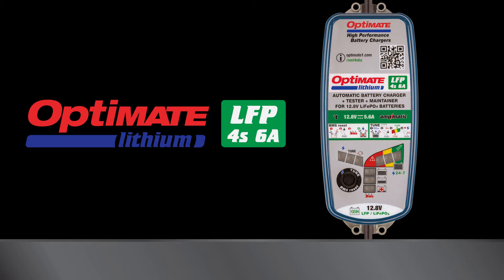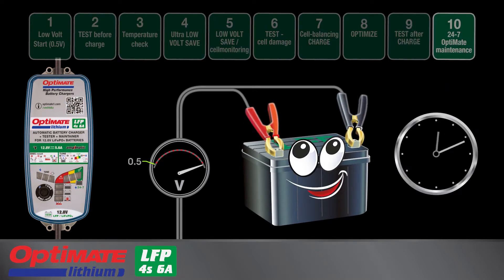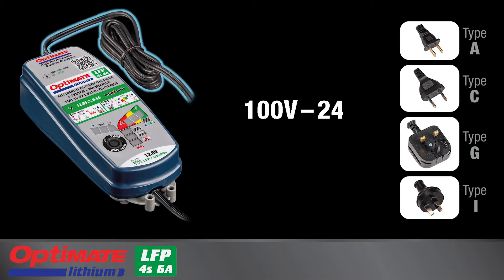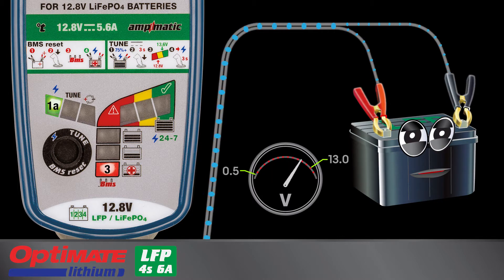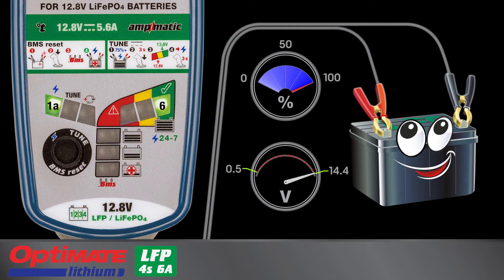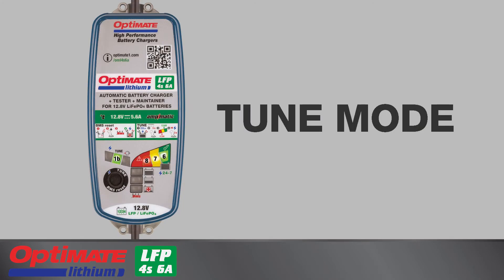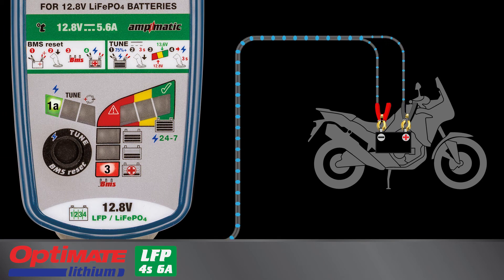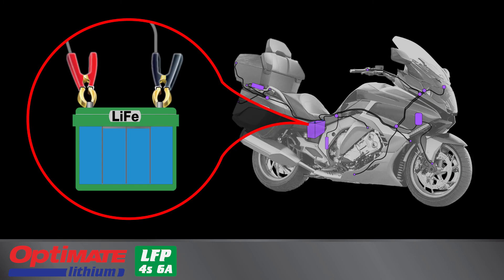Fast charger for Li-ion battery | OptiMate Lithium 4s 6A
The OptiMate Lithium 4s 6A is our ADVANCED fast charger for the lithium-ion battery in your performance/race motorcycle, car or craft. This video also explains how to reset BMS protection; and explains how CHARGE mode & TUNE mode works.

The OptiMate Lithium 4s 6A battery charger is designed to charge LFP or Lithium Ferrous Phosphate starter batteries with 4 cells in series, with a nominal voltage of 12.8V.
OptiMate Lithium 4s 6A, the PRO charger for Lithium LFP batteries.

Video contents:
00:00 – This OptiMate Lithium battery charger
00:36 – Included features
01:11 – Manual BMS reset
01:36 – Overview of product hardware
02:05 – CHARGE mode
04:29 – TUNE mode
05:39 – ERROR codes
06:19 – OptiMate Lithium 4s 6A